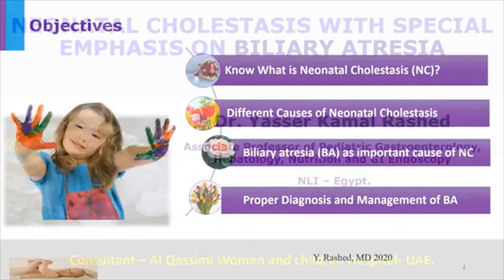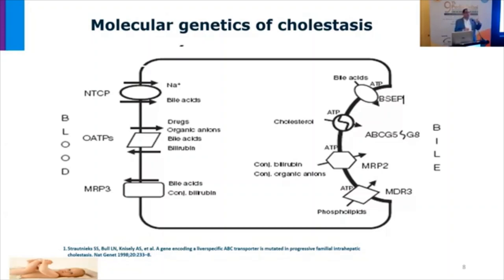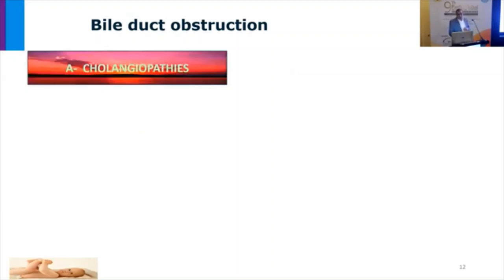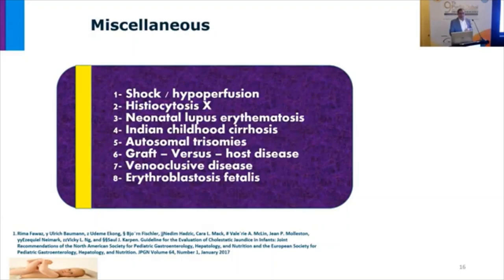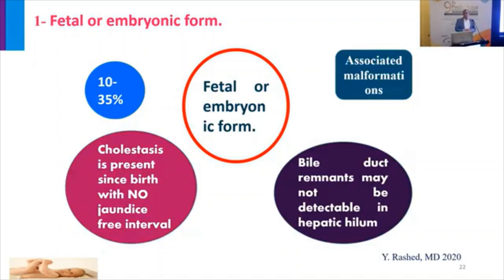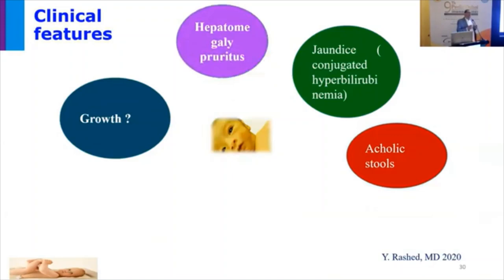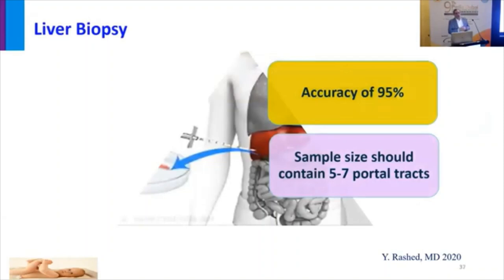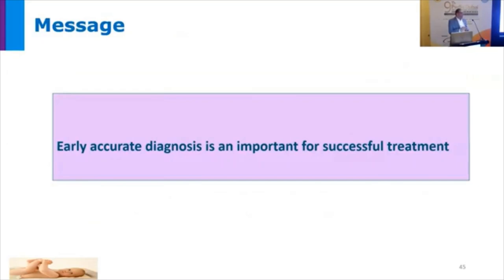Neonatal cholestasis-an overview. Dr Yasser Kamal Rashed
This video on Neonatal cholestatis is a recording from the lecture by Dr Yasser Kamal Rashed, who is a Pediatric gastroenterologist, hepatologist  from Egypt. He is now consultant at Al Qassimi Hospital, Sharjah, UAE. This was one of the excellent lectures from the 9th Pedia Dubai conference, organised by Dr Sherif Mosaad and his team at Dubai, in December 2020. I would like to thank Dr Sherif for his kind permission to share the recordings from the conference. I hope this is useful, please share.